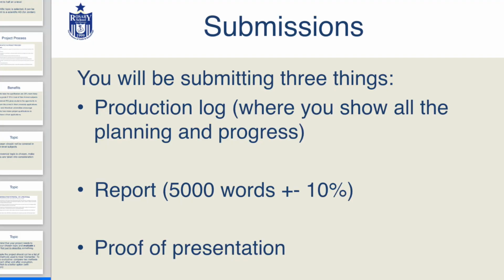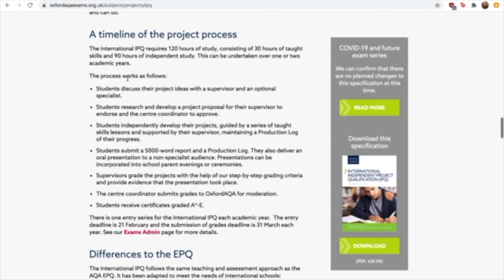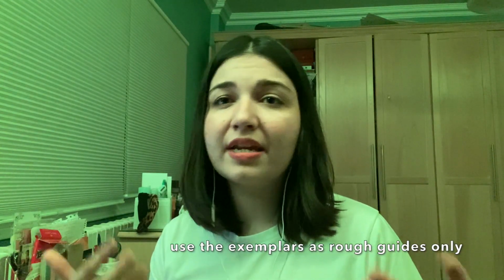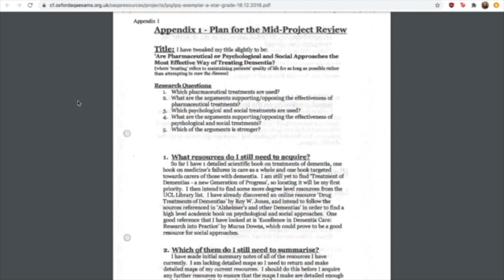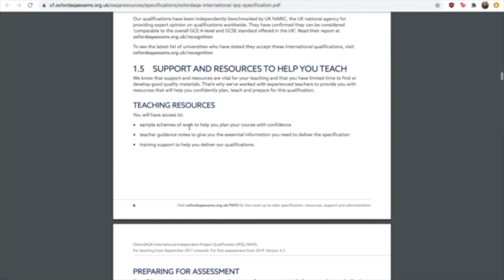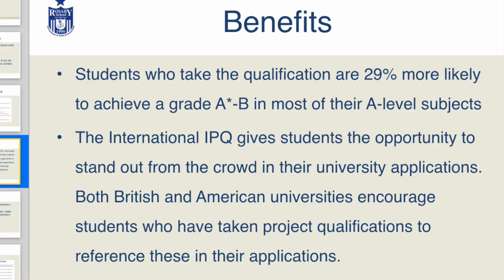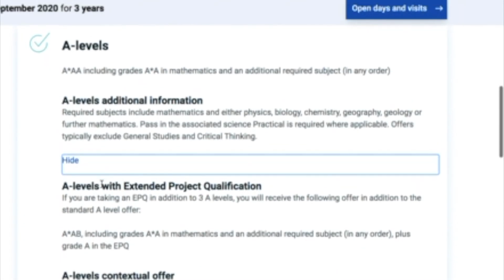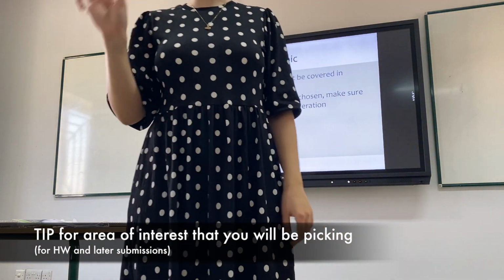IPQ AS Introduction - session 1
This is sort of a repetition to what was said before your study break. This is just an introduction to the subject.